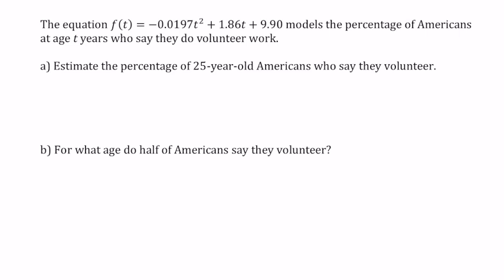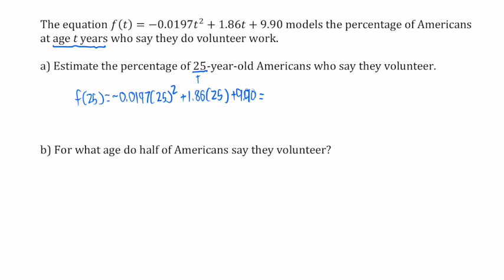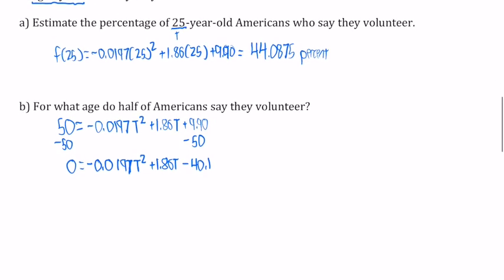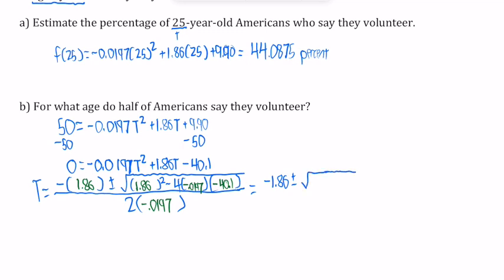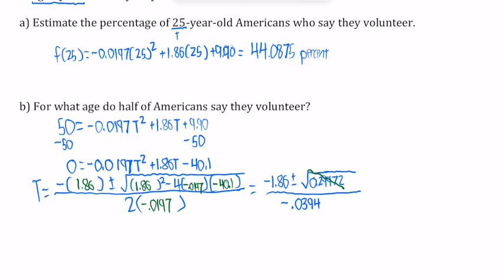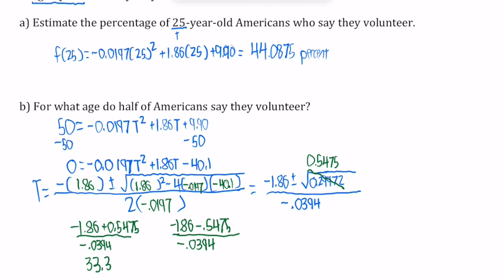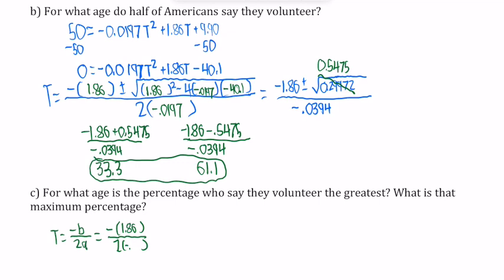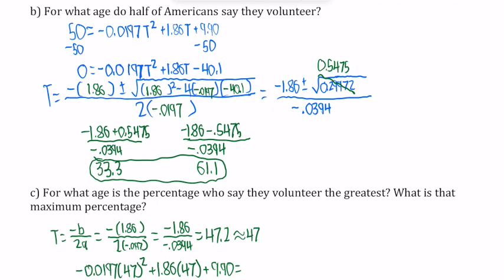Another application example (Modeling with Quadratic Functions 2 of 2)